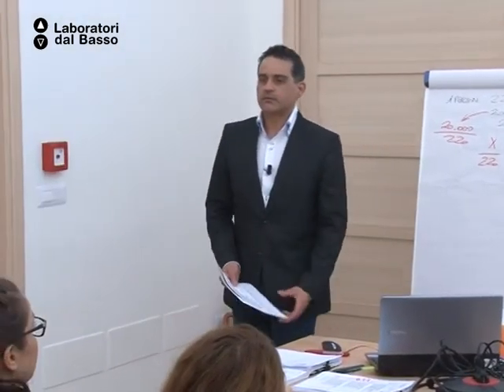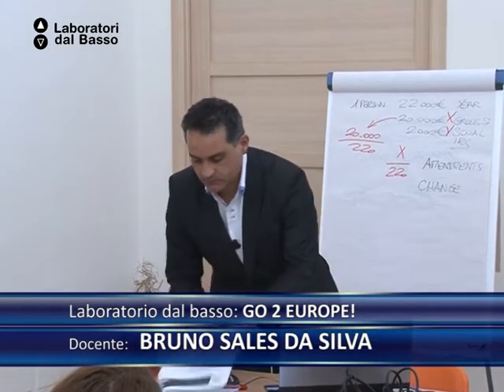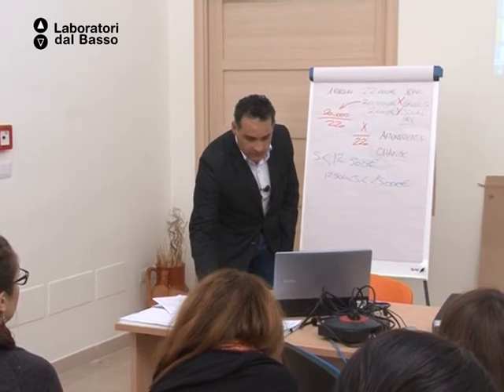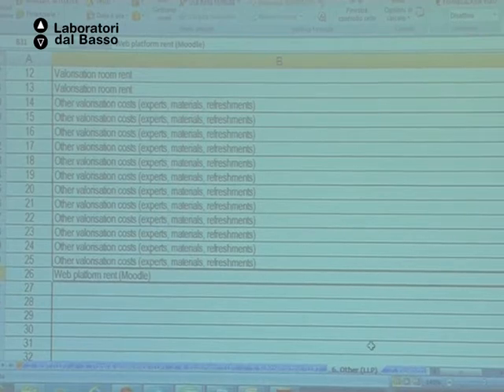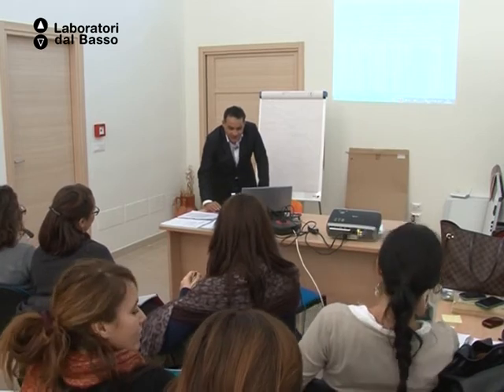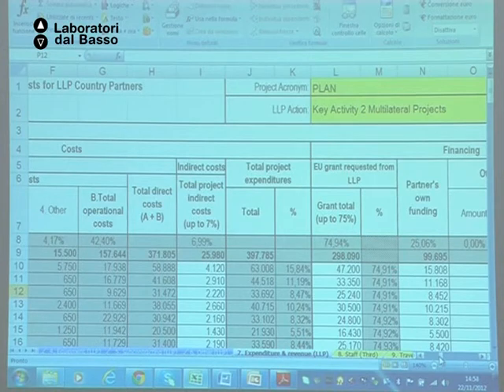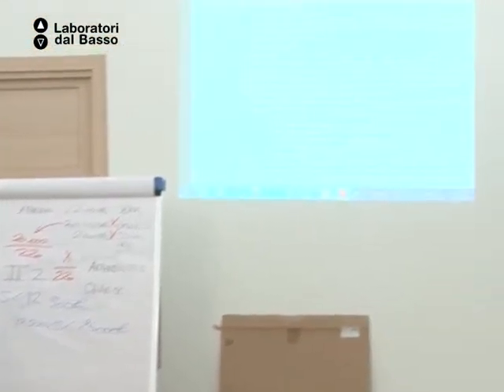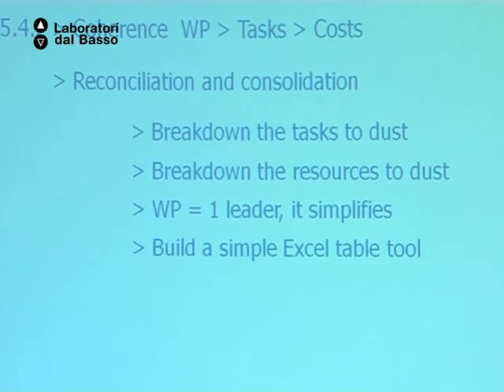LdB Go2Europe!_04 (Parte 2) Da Silva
LdB: Go2Europe!
Lezione 04 (Parte 2): Lezione su Project Cycle Management
Docente: Bruno Sales da Silva

Luogo: Sala conferenze Cooperativa Sociale ZIP.h a r.l. ONLUS, Bitonto (BA)
Proponenti Laboratorio: Sinergia Società Cooperativa Sociale, Associazione Cawin Qoxoti Puglia, Associazione Sistema Sviluppo